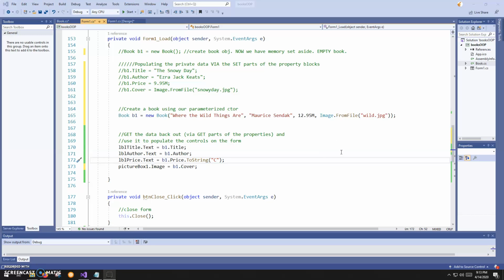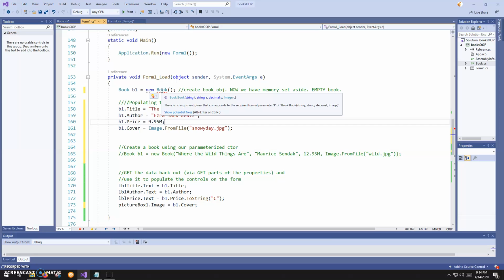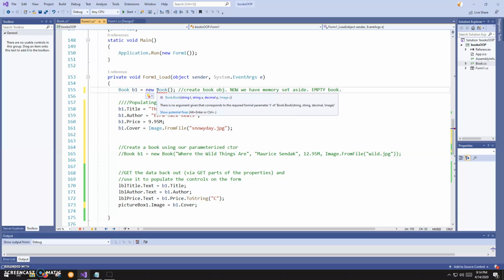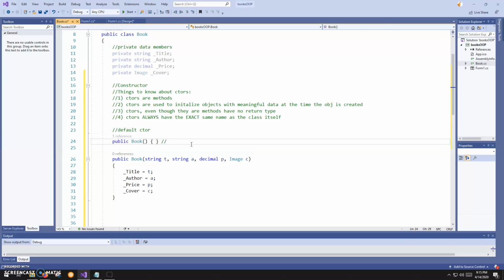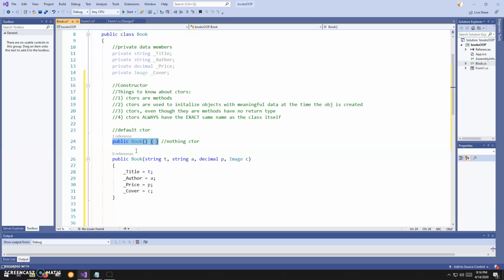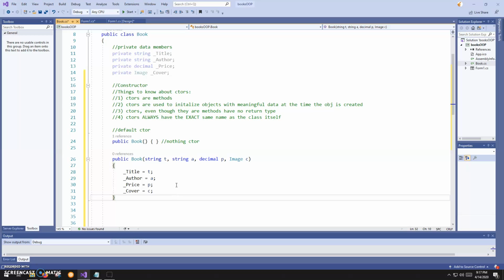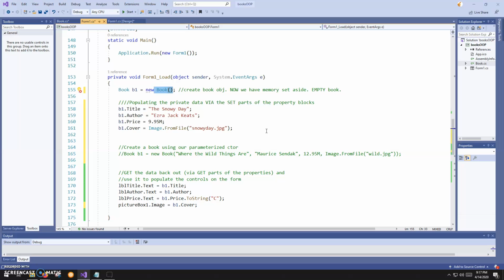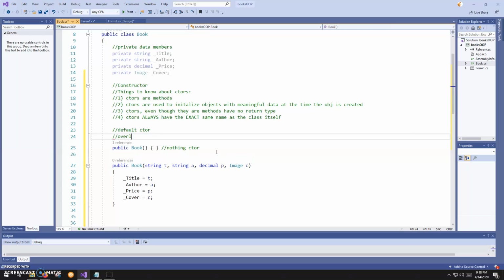Coding the Default Constructor